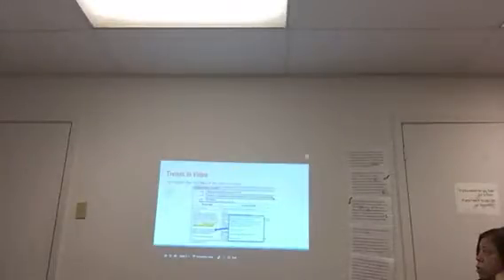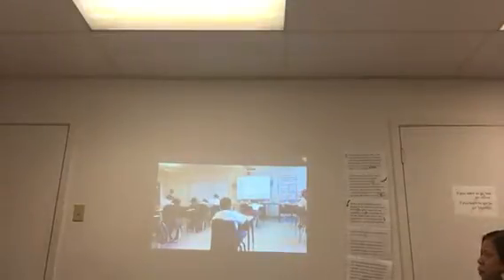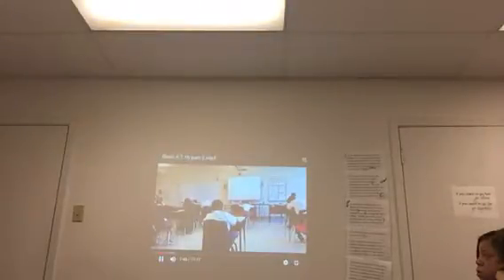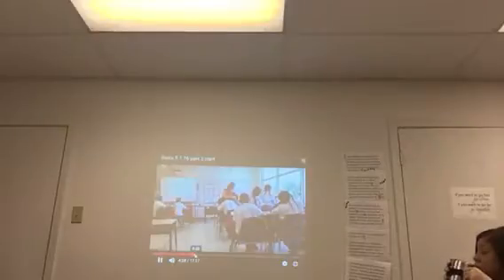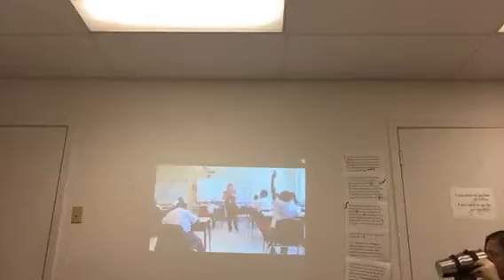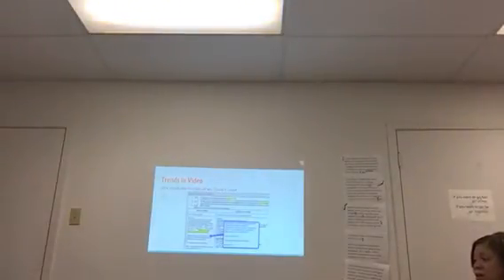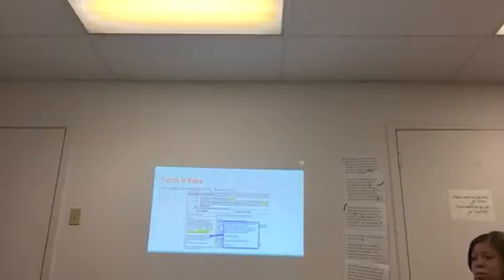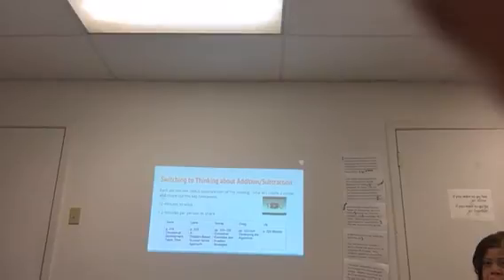Greta fractions NS part 2